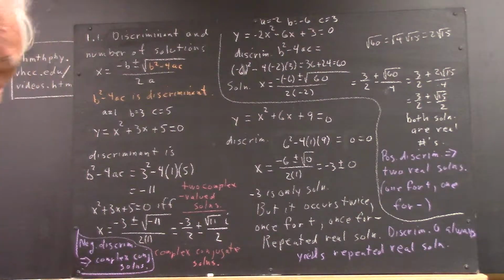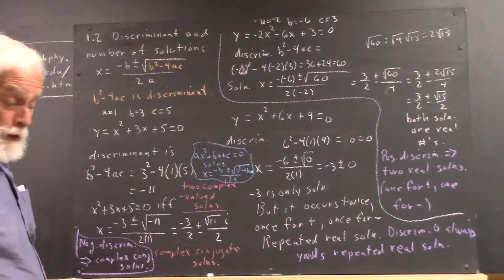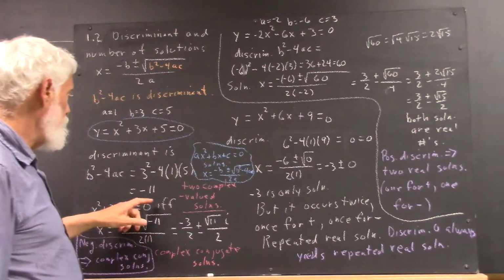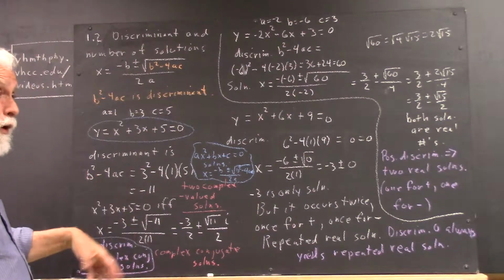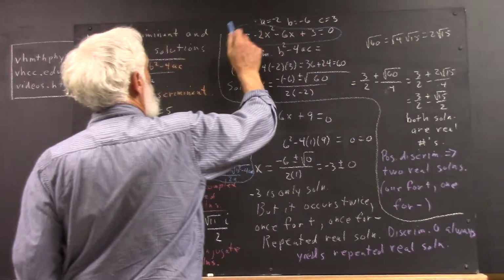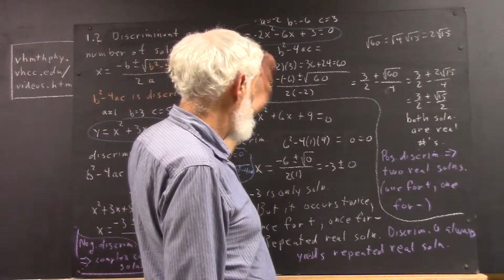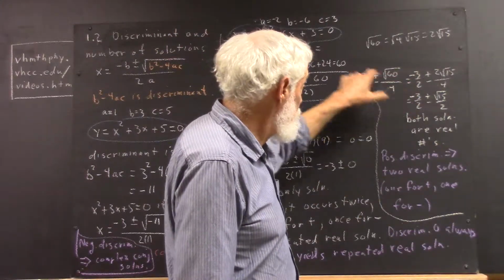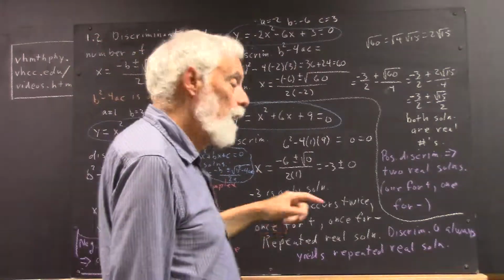dagpc 0262 01 02 solving for zeros 8